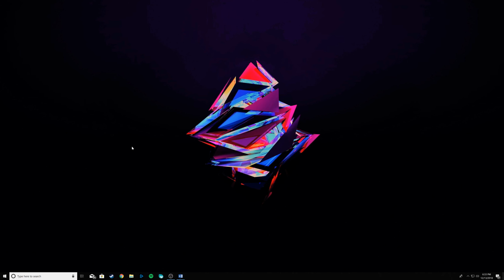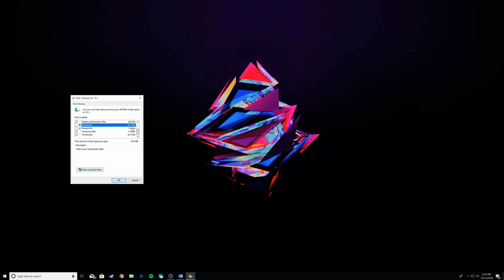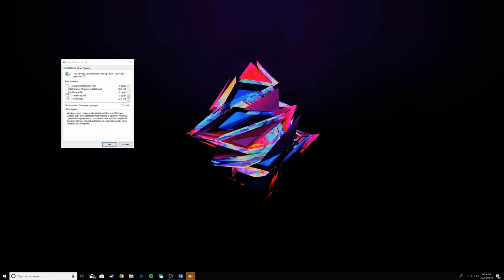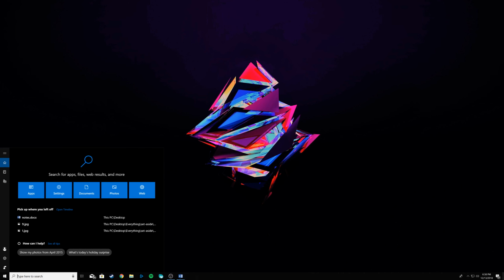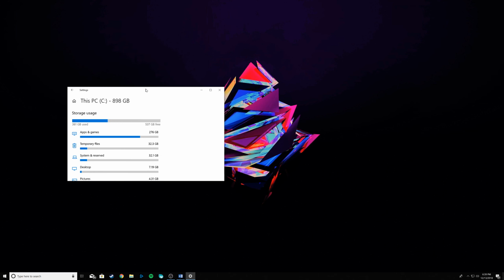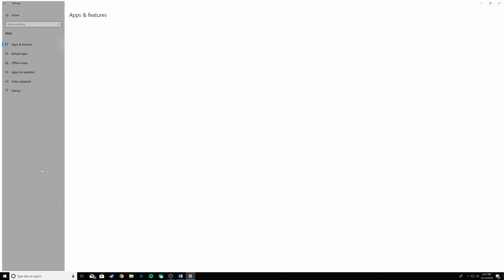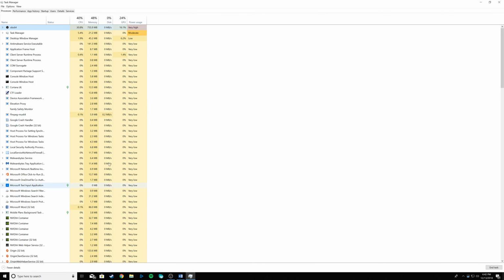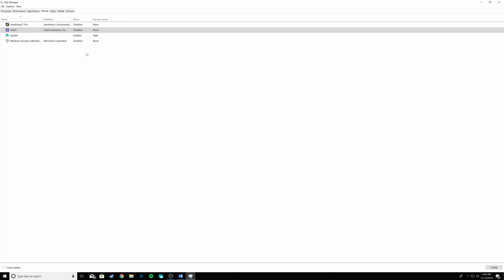Basic guide to free up, and speed up your computer's performance!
Hello! It's my goal to make your everyday computer experience as good as possible!
and what you want me to continue for my new videos! If you have any issues, let me know,
and I will be quick to help you!  Again, please let me know how I can make my videos
me so you can get my latest tips for performance and your convenience, and so more people
can get the help I provide! I know it sounds pleady, but I'd love this channel to grow
so I can help even more people with their inconveniences! Also let me know if you would
prefer 4k over 1440p or not, because I would willingly record at 4k instead of 1440p for
your own experience to be more enjoyable!

Here's a link to a (pretty unproffesional) discord I made explicitly for tech support, so
you can hopefully have a real-time conversation with me so I can use the best of my efforts
to help you!